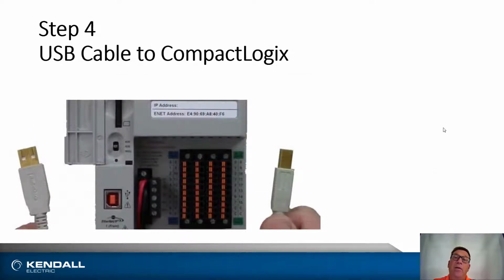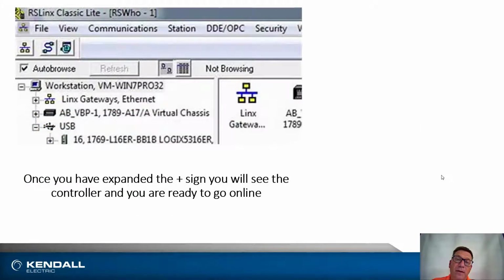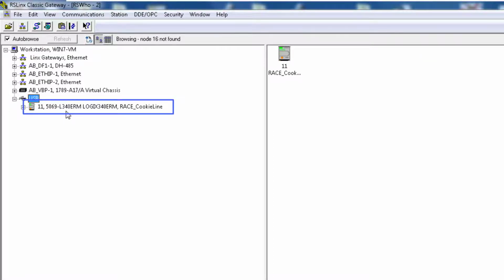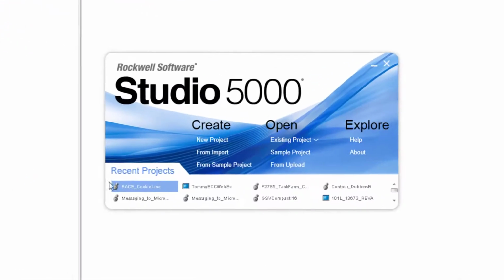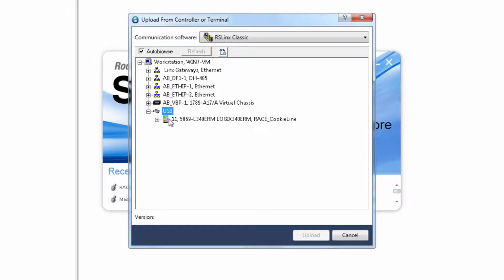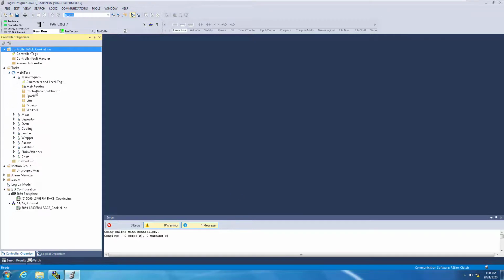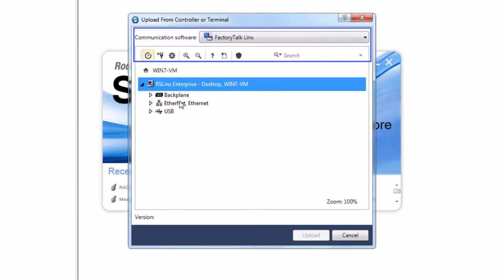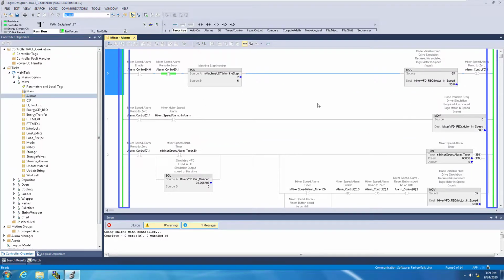Connecting to a Compactlogix using USB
This video shows what is needed and how to connect your PC to a Compactlogix via USB

Relevant Links:
Link to Rockwell Automation Main Page for Studio 5000